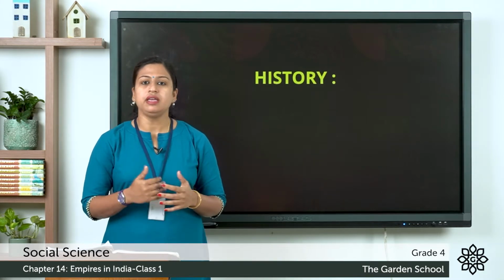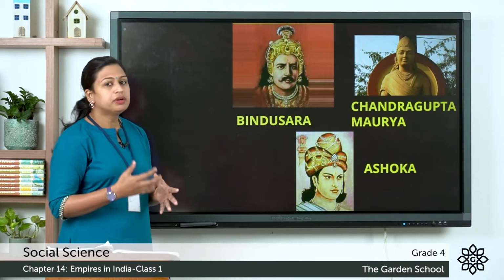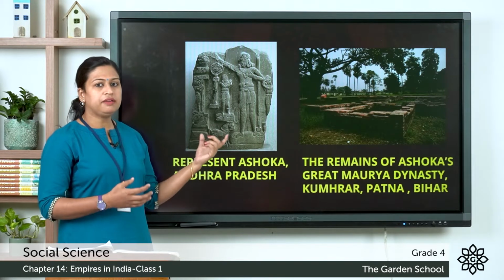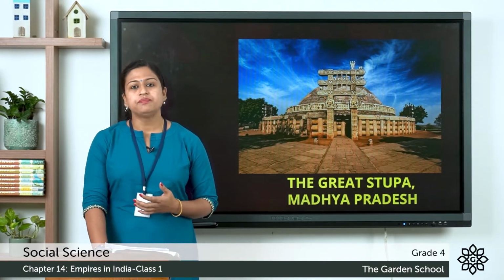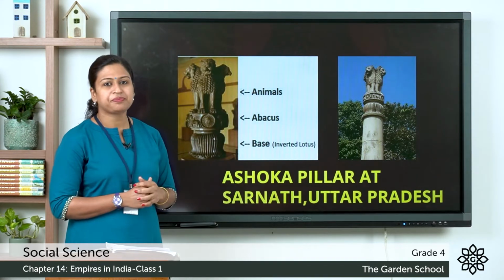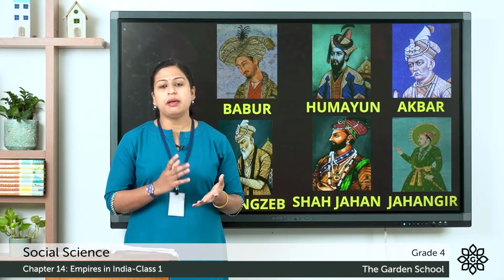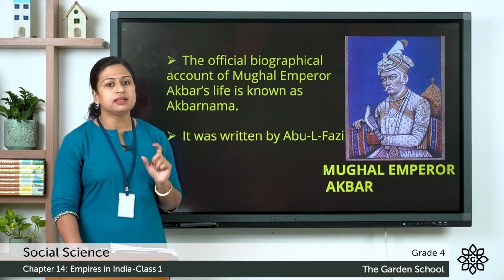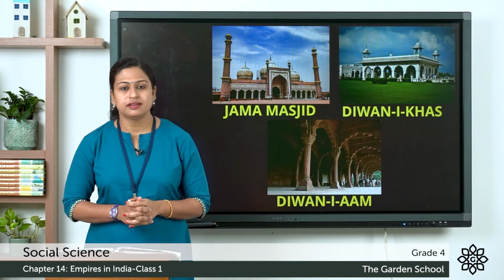Grade 4 Social Science Chapter 14 Class 1 Empires in India